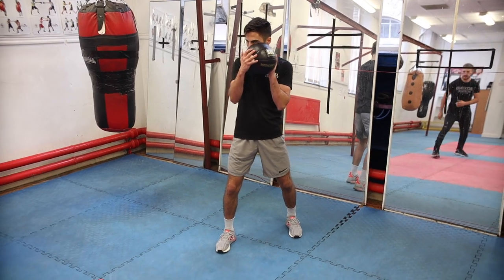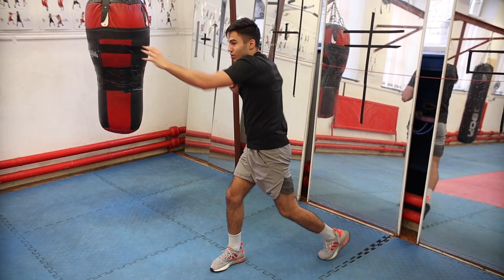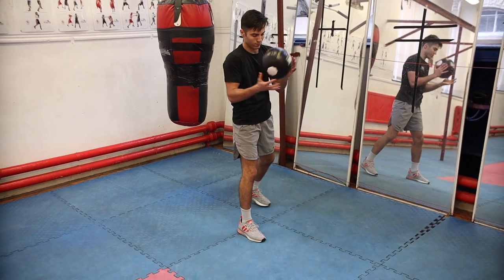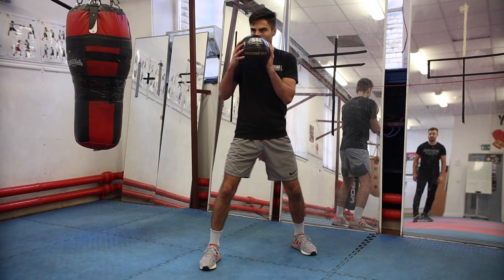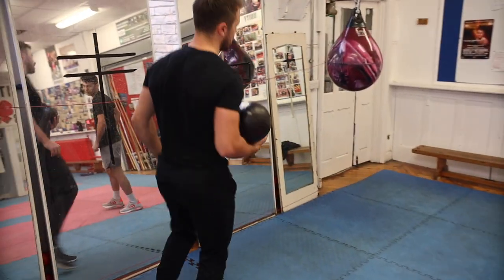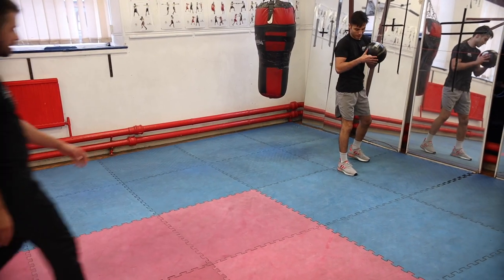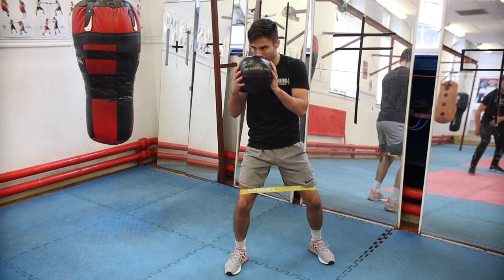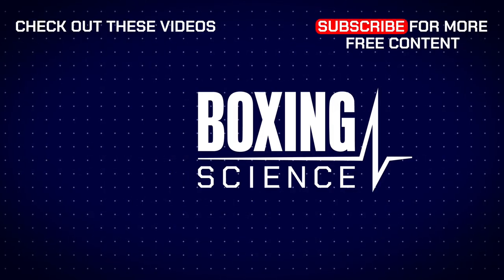Increase Punch Power With These Medicine Ball Exercises for Boxing